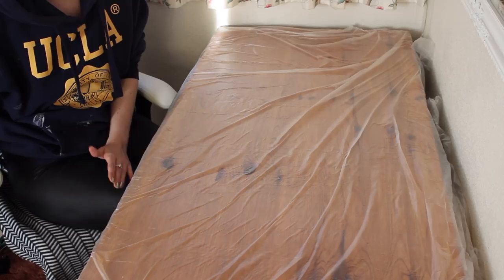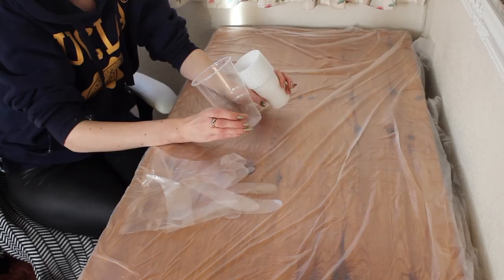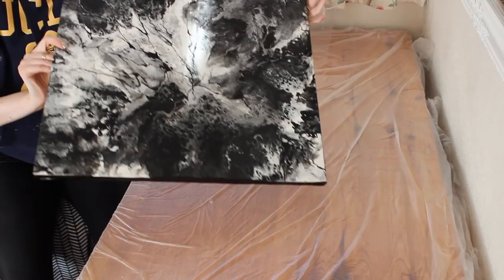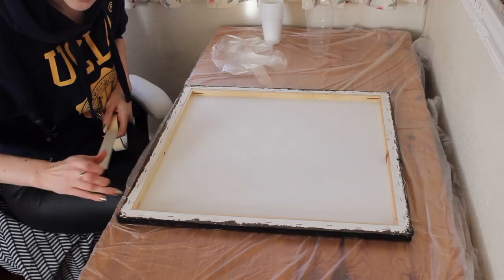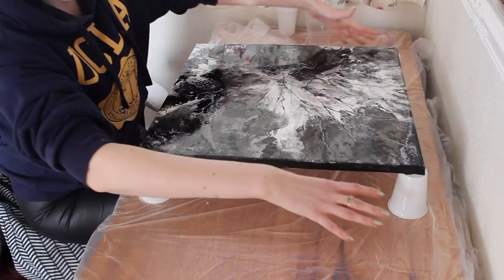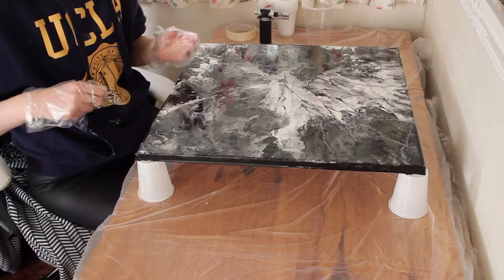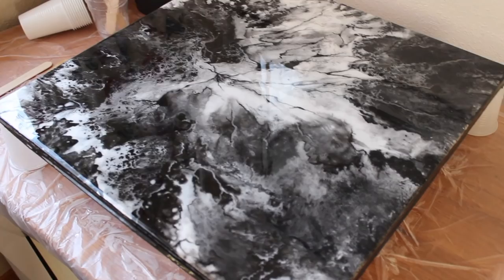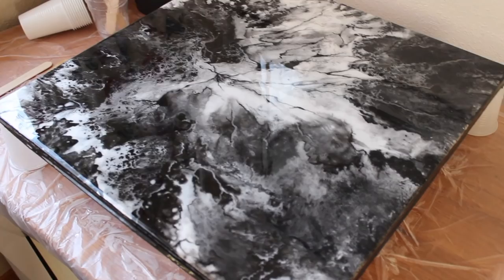Easy Tutorial: Applying Resin to Artwork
Hey Everyone, I hope you enjoy this easy tutorial I have made on applying Resin to your artwork. If you have any questions please don’t hesitate to ask.  Any tips and recommendations from fellow resin artists I would love to hear!

I bought my resin from Easy Composites where you can also find measurements for the amounts of resin to use. You can buy off Amazon -

ArtResin (Small)
ArtResin 1 gal (Medium)
ArtResin 2 gal (Large)